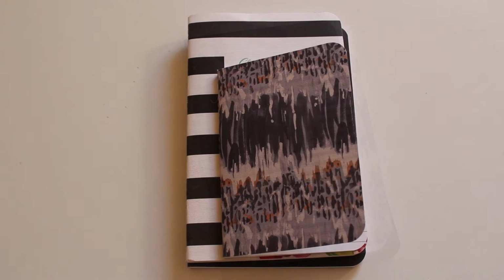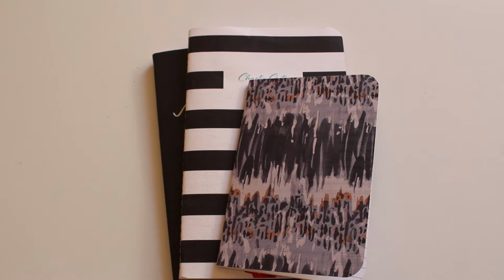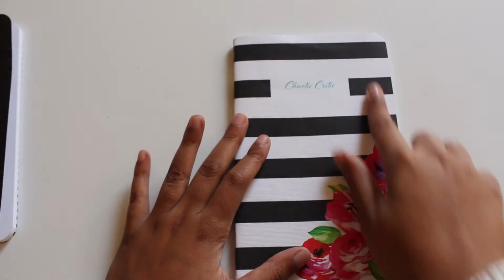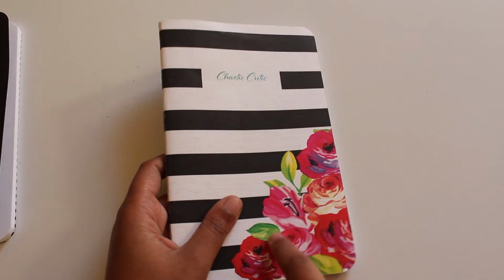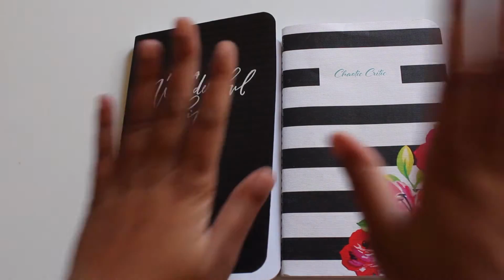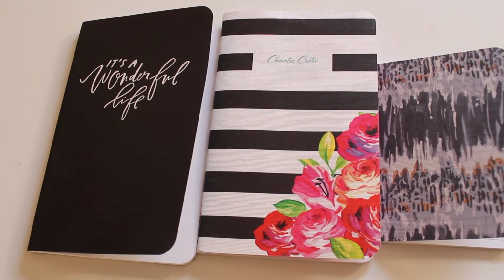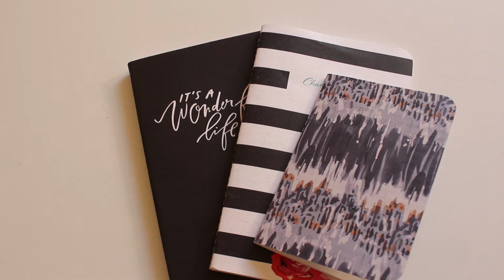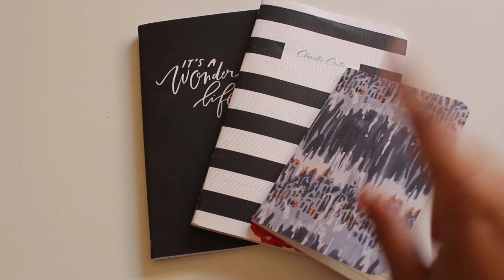May Designs Review + Giveaway (CLOSED)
Welcome to another edition of my Planning for 2017 series. In this video I share the May Designs notebooks which are great for those that use traveller's notebooks or those that do not want to commit to a planner and want more free space. I share how I'll be using it as well.

+Follow @MayDesigns
+Comment answering the question

♡ Lakia